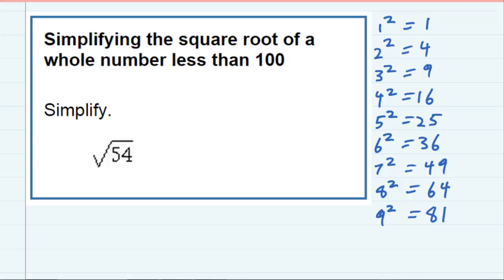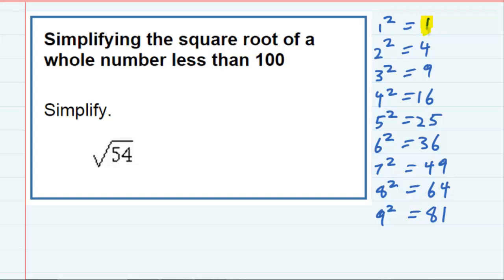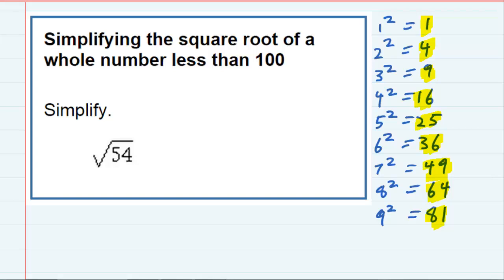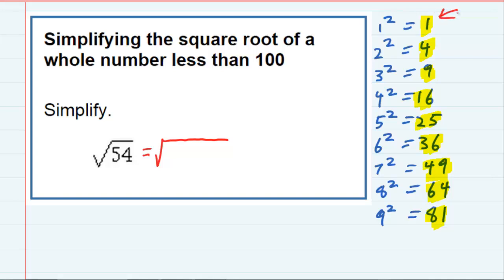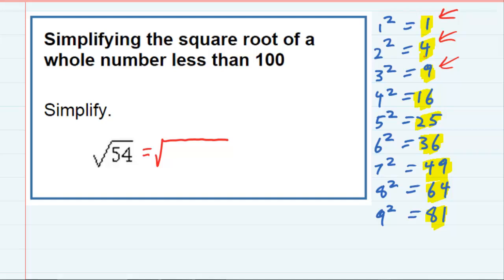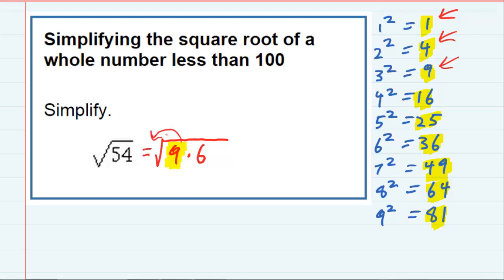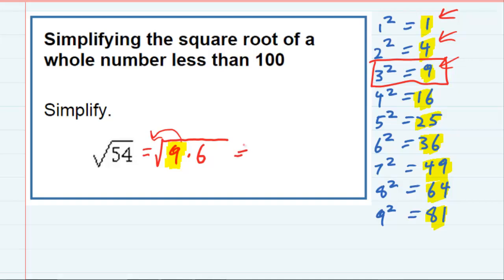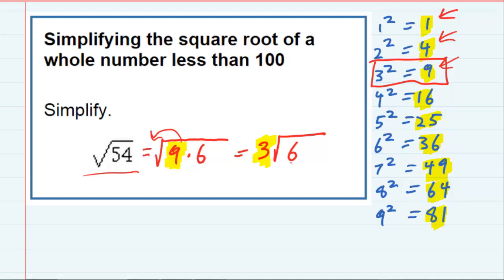Simplifying the square root of a whole number less than 100